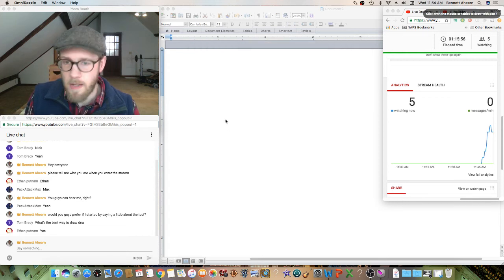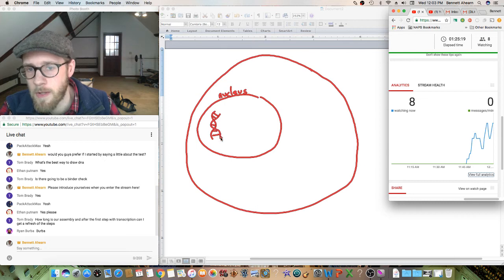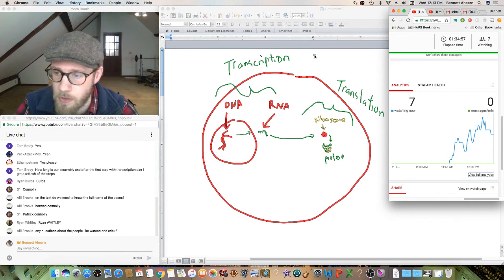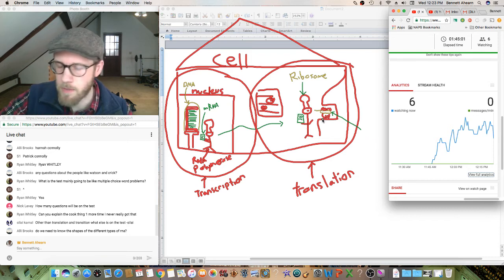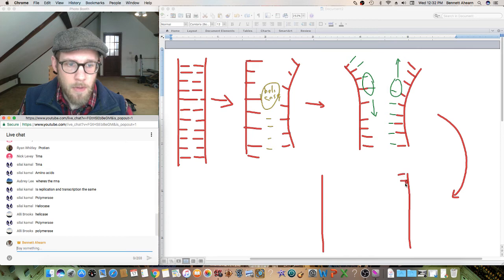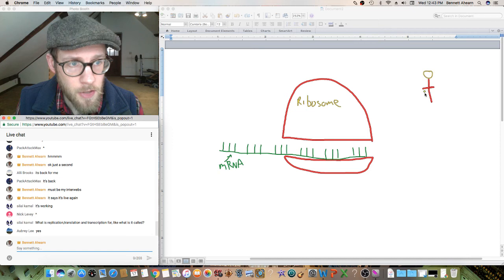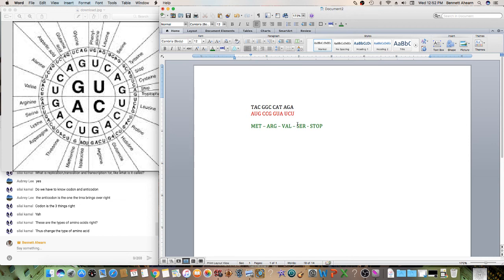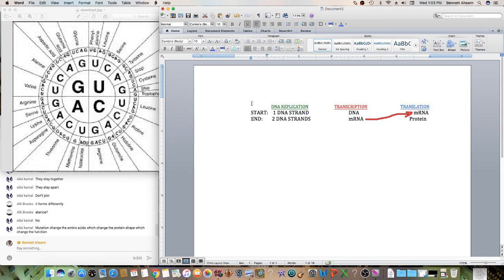"Office Hours" Review for tomorrows DNA/Protein Synthesis Exam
Todays snow day has thrown a wrench in our plans to review for tomorrows test. I recommend going through your study guides before we begin to generate questions during the stream. I will answer questions in the order they appear in the chat box. See you all tomorrow!